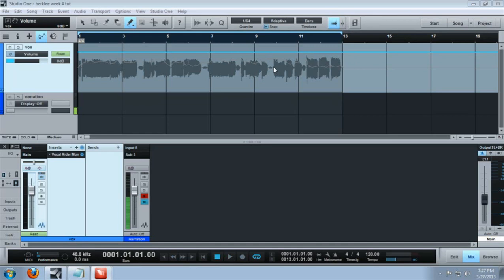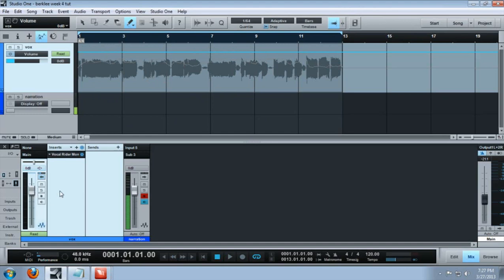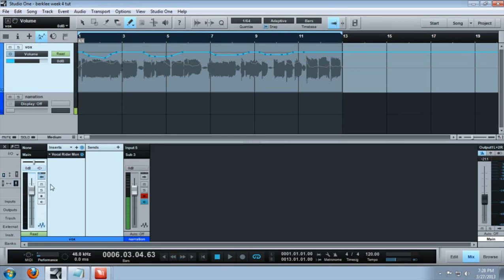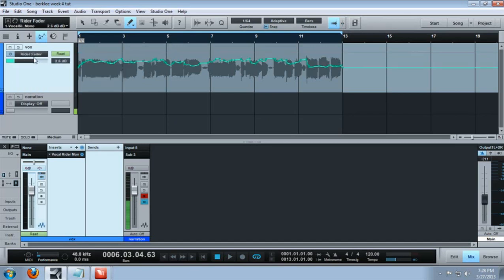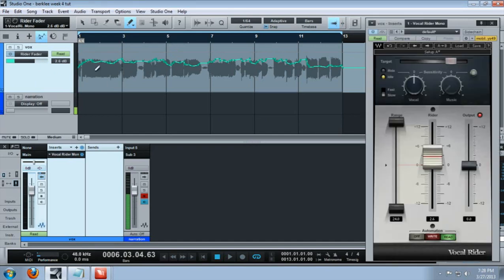Riding the Fader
This is a tutorial project for the Berklee course Introduction to Music Production. This tutorial is about riding the fader in a DAW.